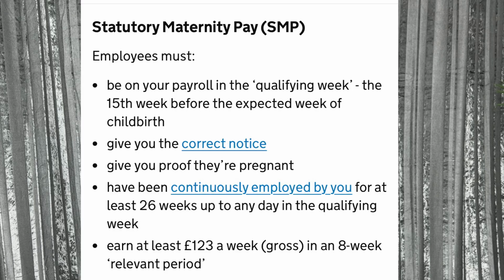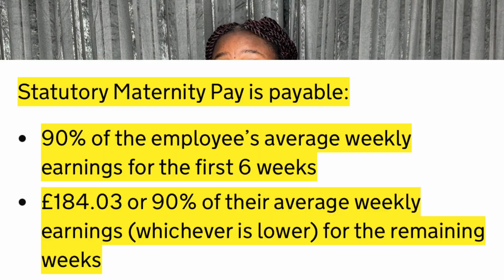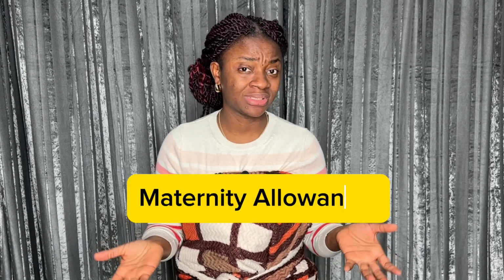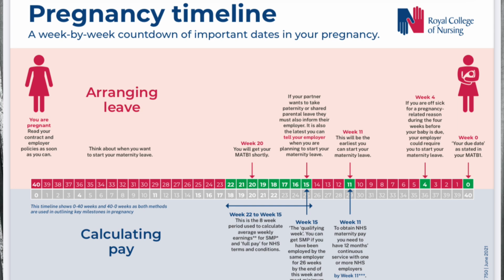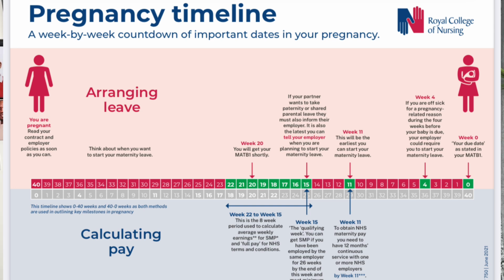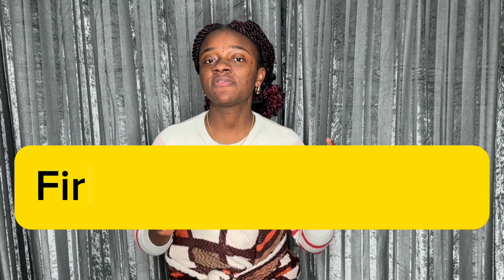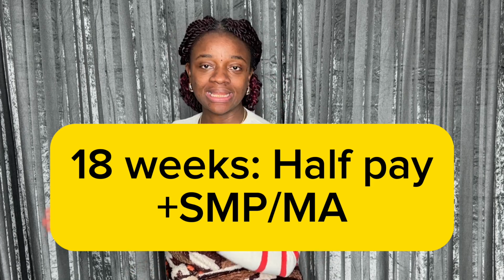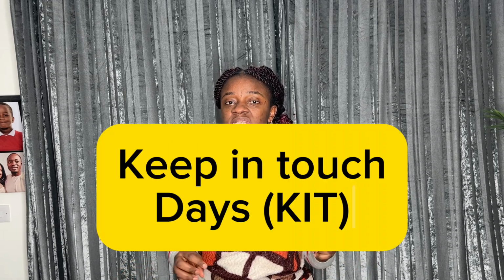UK MATERNITY PAY GUIDE| TIPS TO MAXIMISE YOUR NHS PAY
“Are you expecting and wondering how maternity leave and pay work in the UK? In this video, I’ll break down everything you need to know, from your rights as an employee to tips on how to maximise your maternity pay. Whether you’re planning your time off or just want to make sure you’re financially prepared, this guide has you covered!”

What You’ll Learn in This Video:
✅ Who qualifies for maternity leave and pay
✅ How I increased my maternity leave pay
✅ The difference between Statutory Maternity Pay (SMP) and Maternity Allowance
✅ Tips to maximise your maternity pay

If you have questions, drop them in the comments!